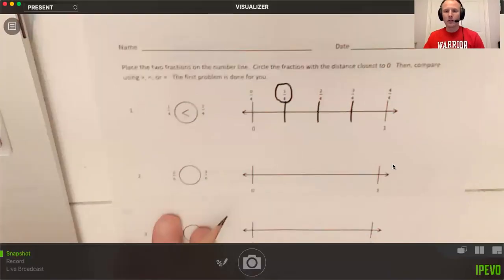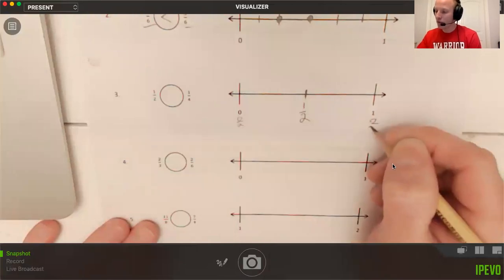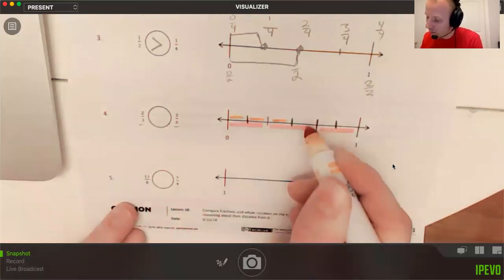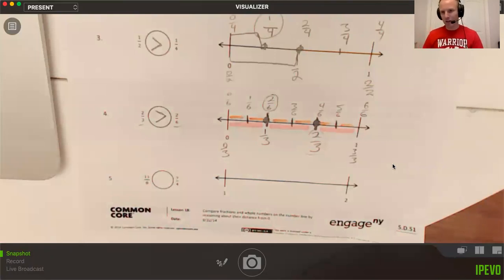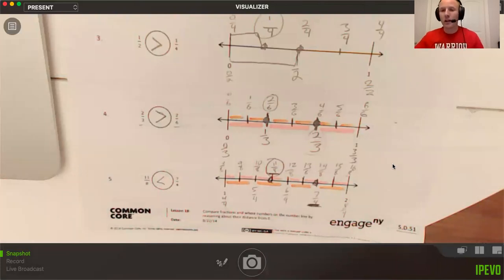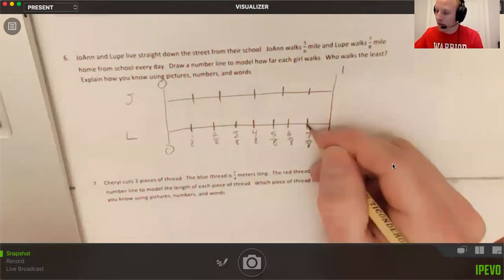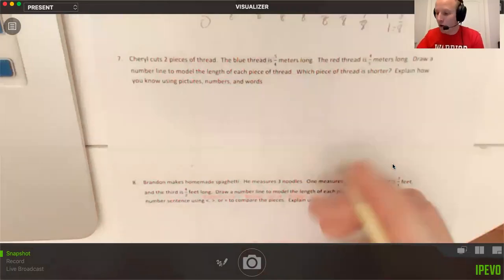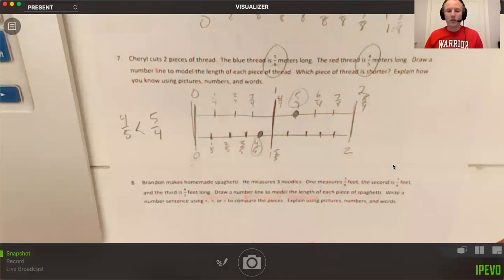Module 5, Lesson 18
We can determine how big fractions are compared to other fractions based on their distance from zero on the number line.